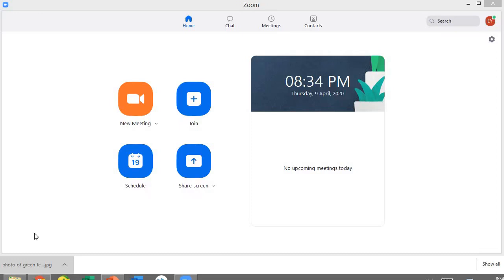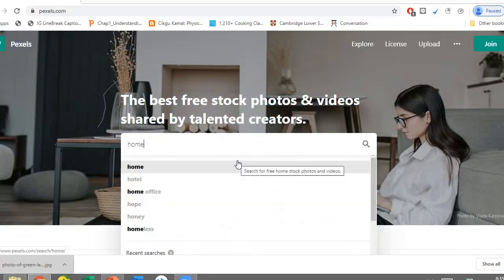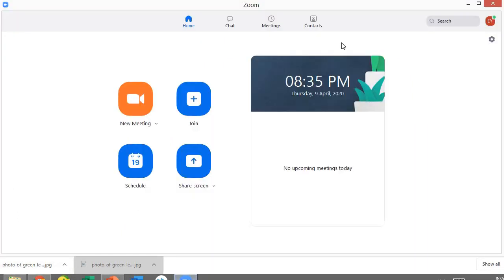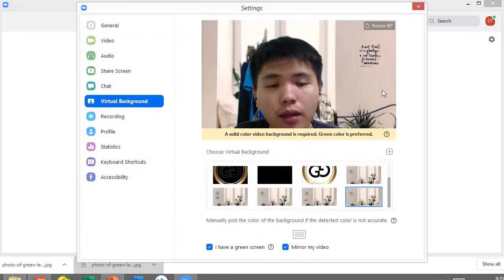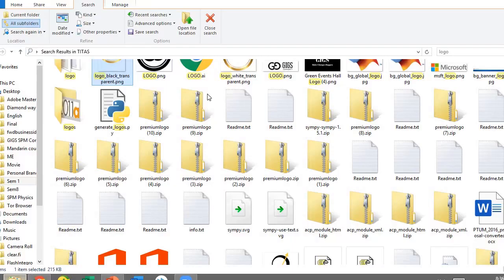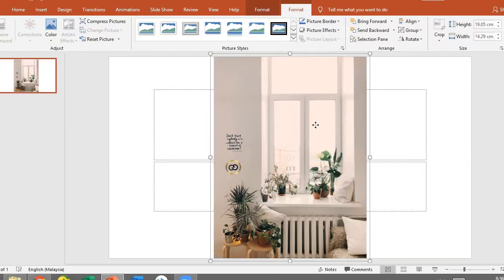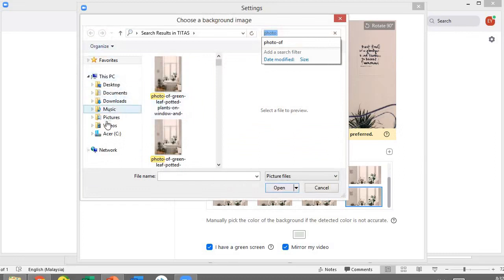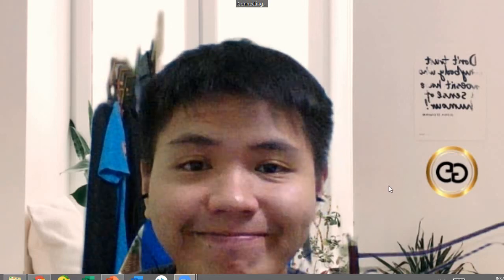Zoom | How to Add Logo to Virtual Background | Branding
In this tutorial, I am sharing simple way to add logo to Zoom's virtual background which everyone can do it.